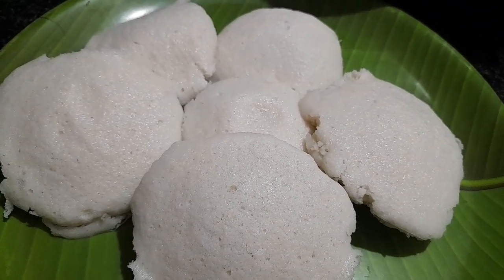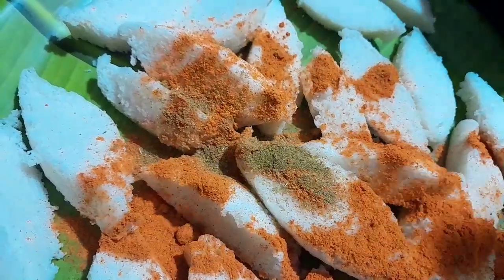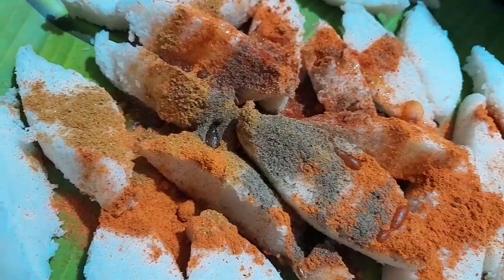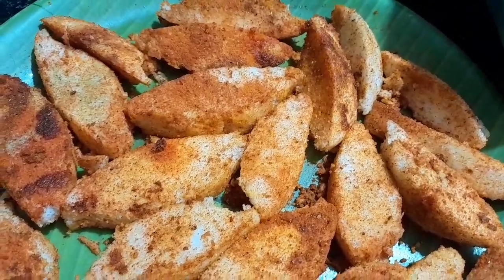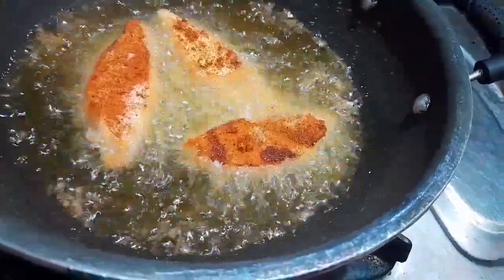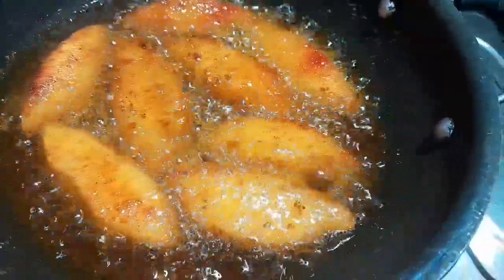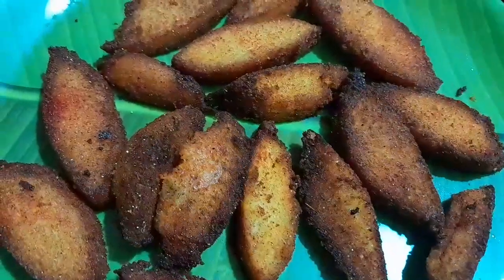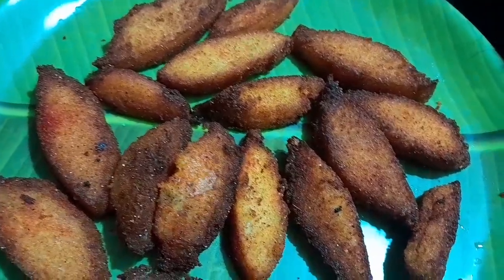Meedamana idli la ippidi seinga taste super ah irrukum / fried idly